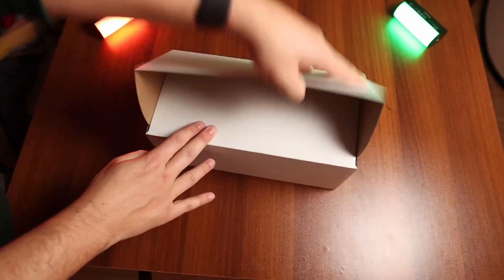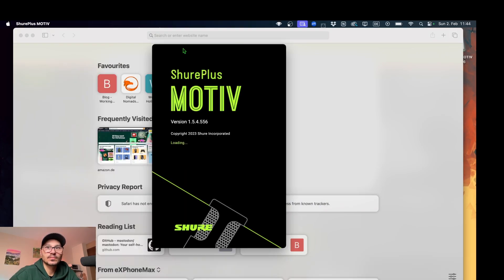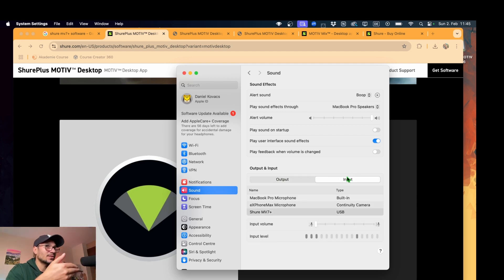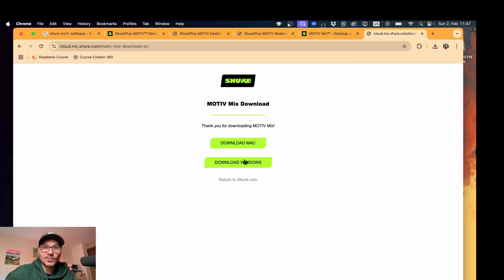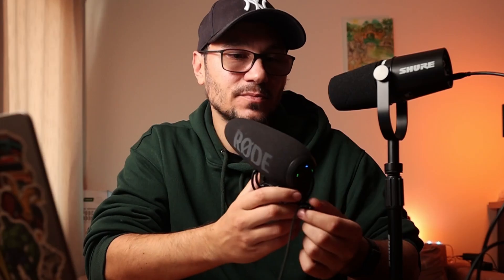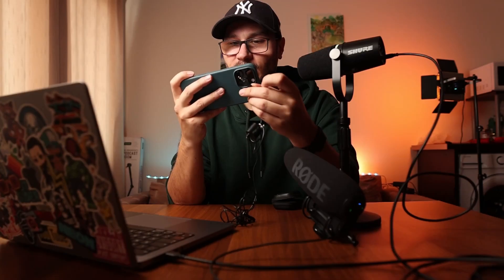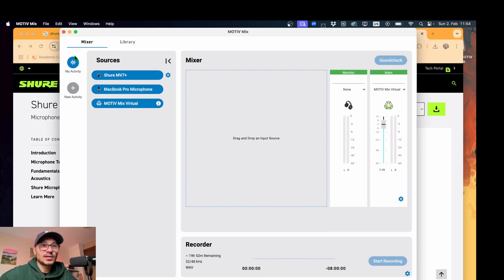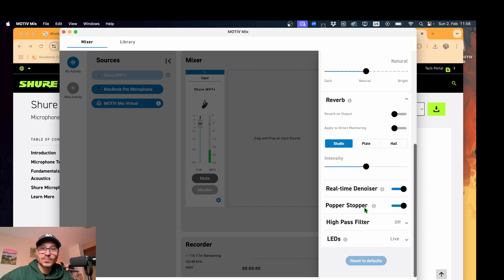How To Setup Shure MV7+ Podcast Microphone (Software)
In this video i will show you how you can setup the shure MV7+ Podcast Microphone Software. And im talking about the correct Software called SHURE MOTIV MIX.

*** Community ***